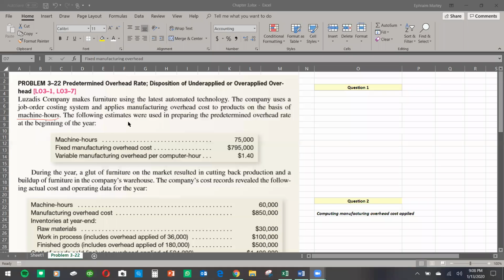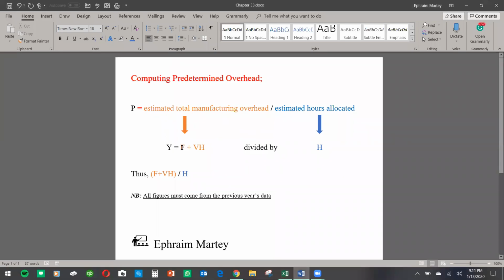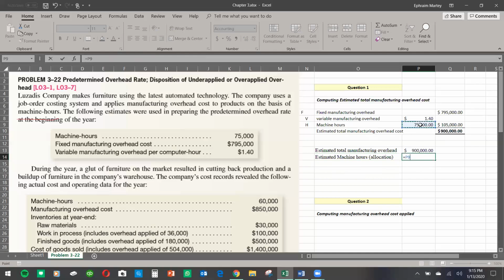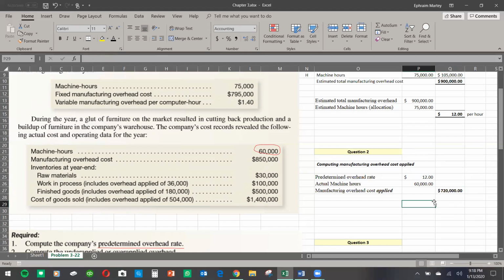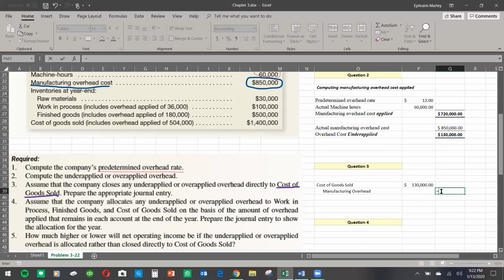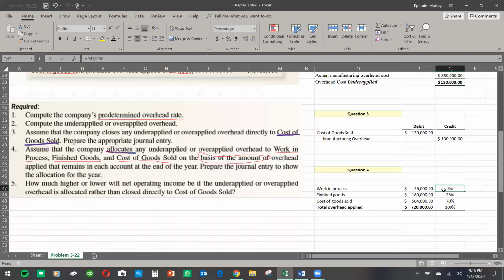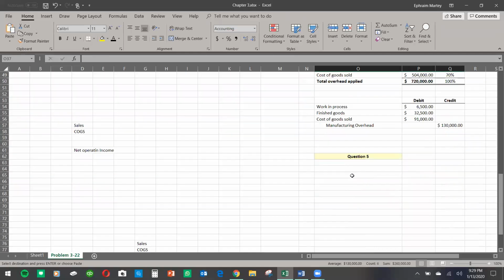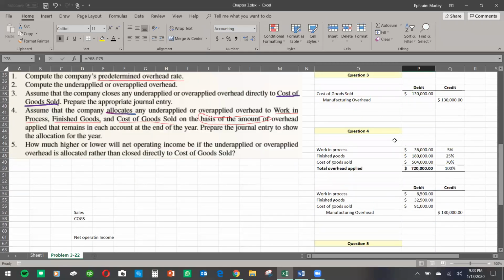Predetermined Overhead Rate (How to calculate and apply it)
This video explains what predetermined overhead is, how to calculate it, and how to apply it. In this problem, the company has only one cost driver, which is machine hours. This tutorial also teaches how to close under and overapplied manufacturing overhead using direct and allocation methods.

Watch my next video on a problem with more than one cost driver.